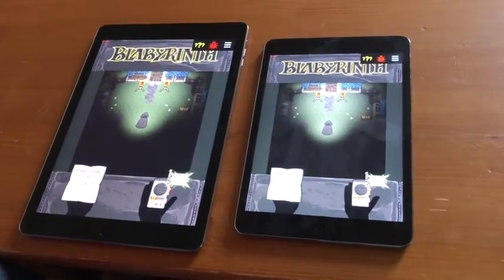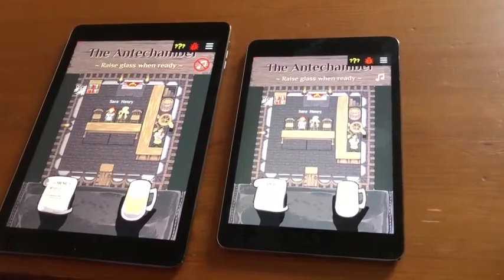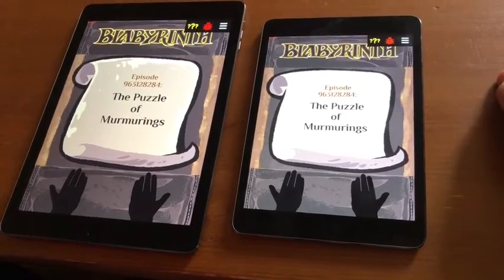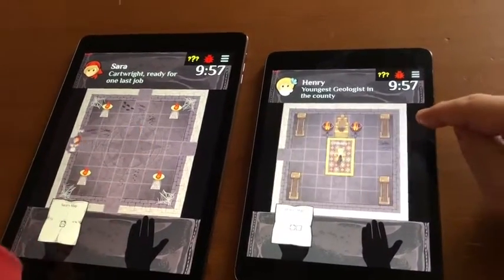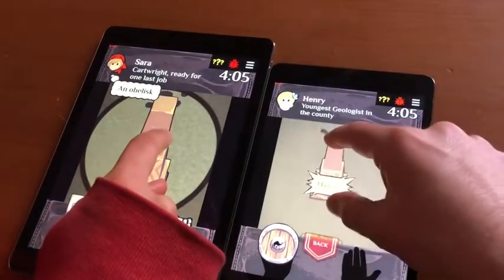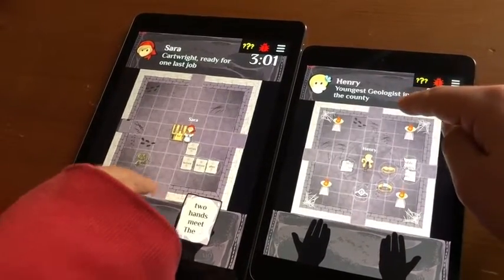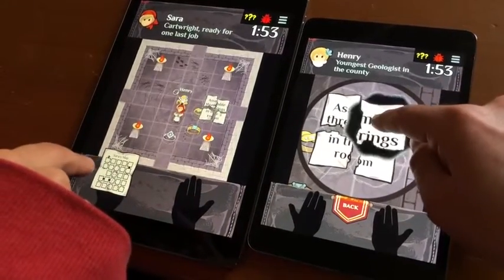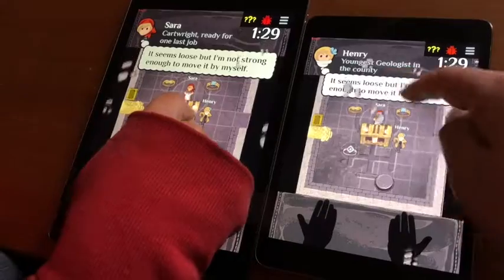Blabyrinth Alpha March 2019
A random level playthrough showing the current state of Blabyrinth development. This is a companion video to the Blabyrinth development blog post